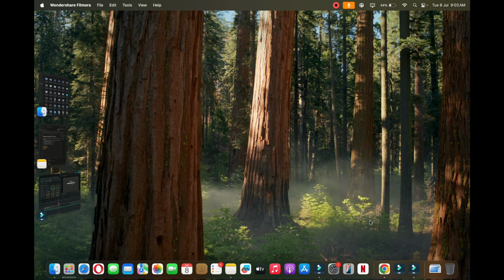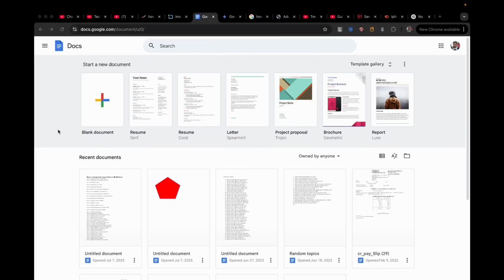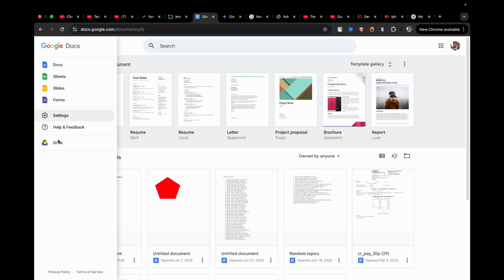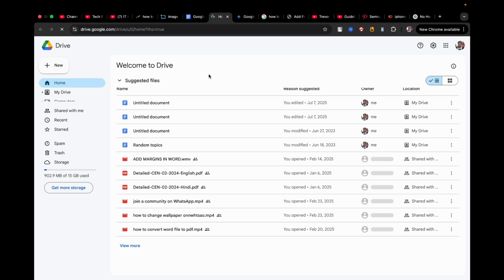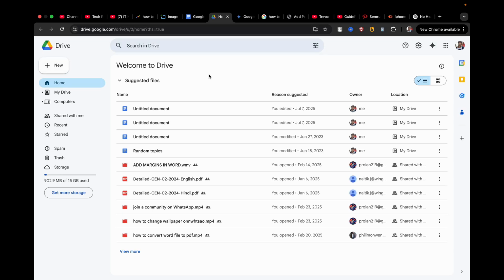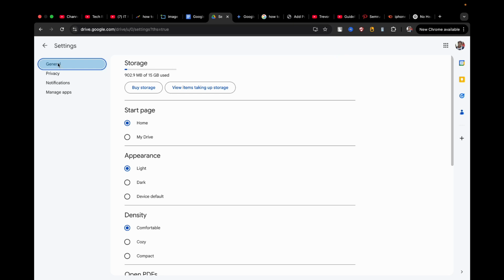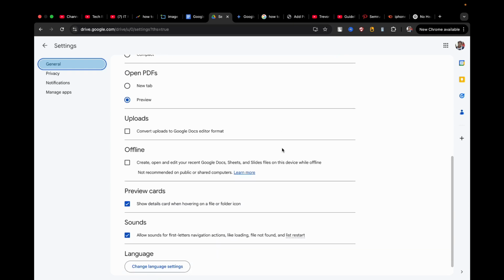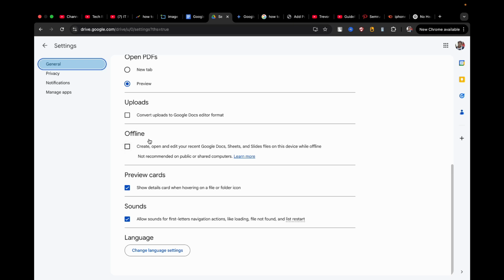How To Turn On Offline Editing in Google Docs (2025)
googledocs Learn how to enable offline editing for you Google docs document. You can easily edit it offline once you enable it through Google drive settings.